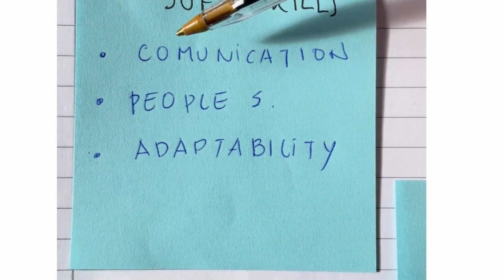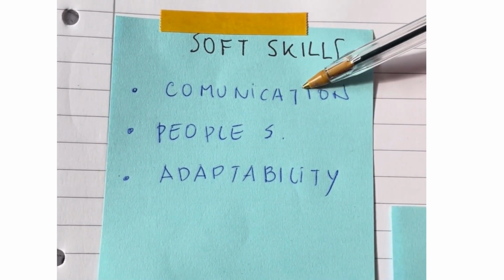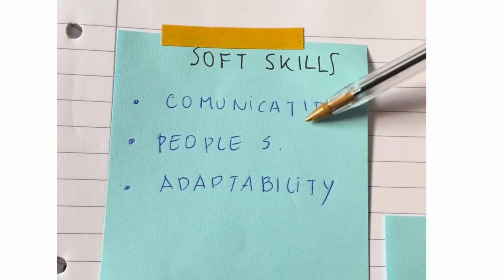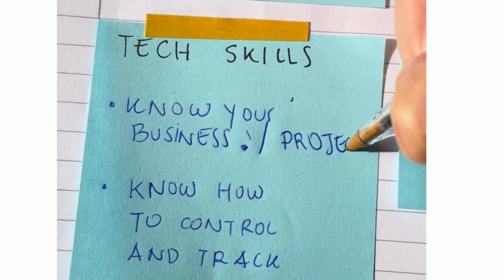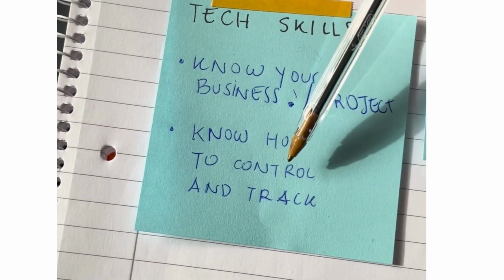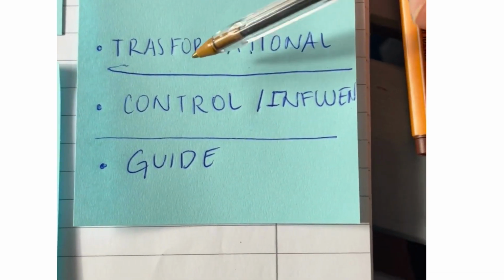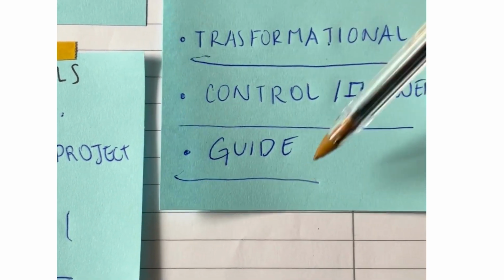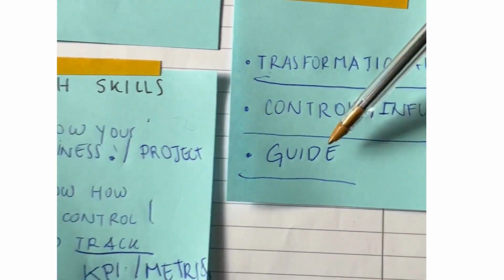How to improve your leadership skills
Level up your skills and refresh your knowledge.